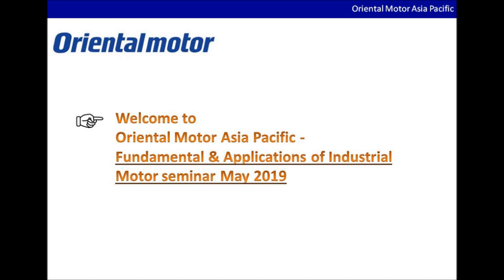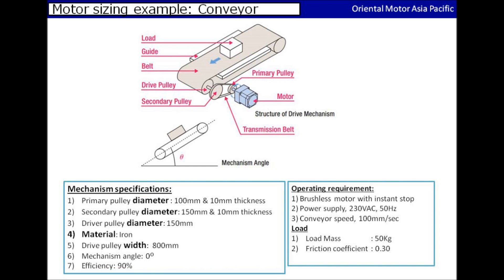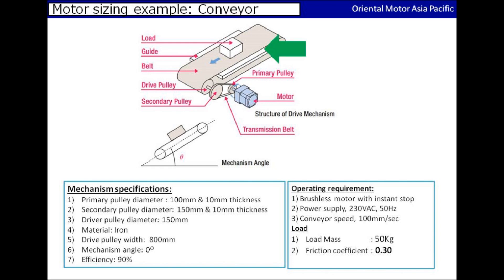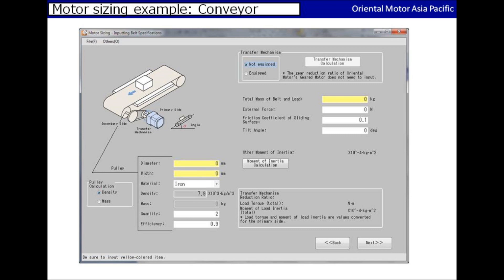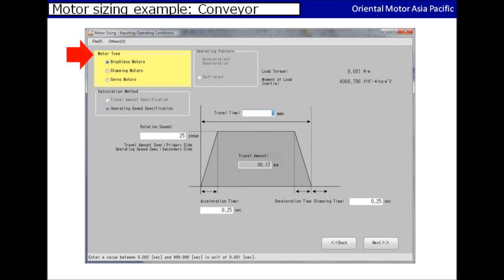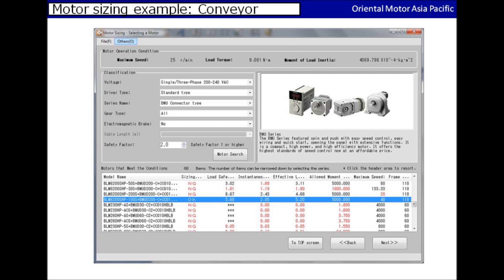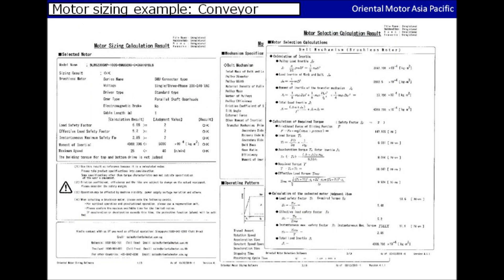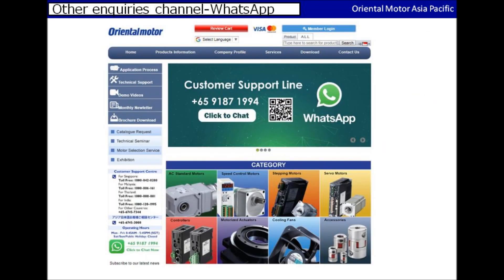BMU Series - Control Motor Sizing Software with Conveyor Application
This video demonstrates on how you can use our Control Motor Sizing Software, what key points are required to be input and what are the necessary conditions needed to be met when choosing your appropriate motor.